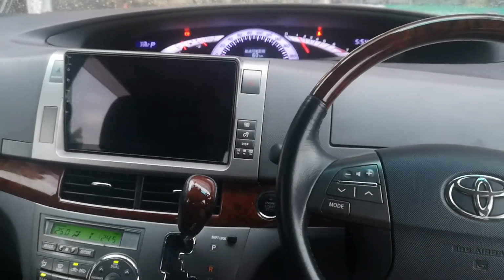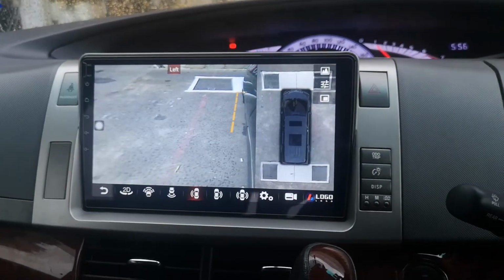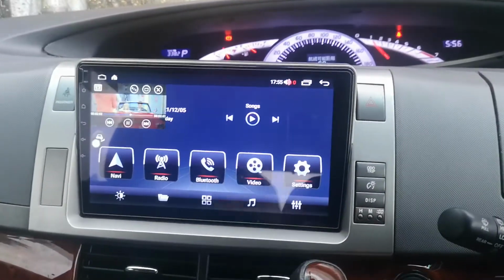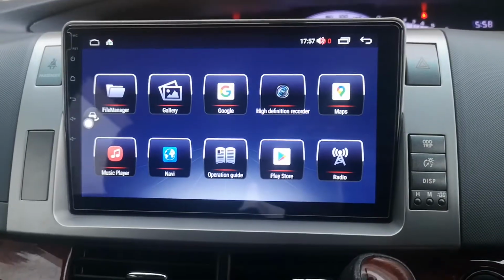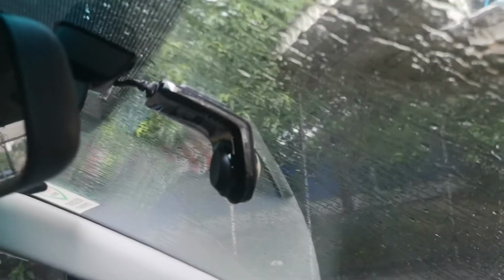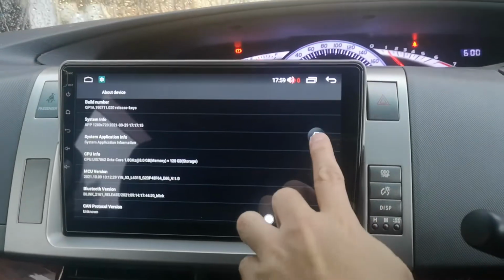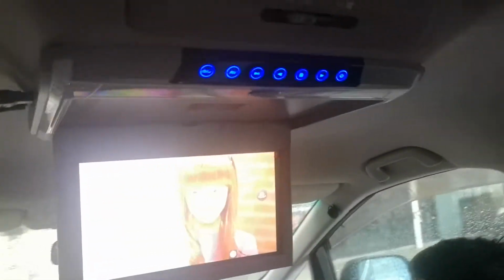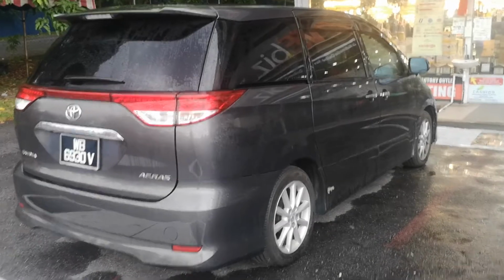Cogoo 8+128 10.1 inch Car Android Player & touch screen 360 Birdview parking camera Toyota Estima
Cogoo CG8 8+128
8 core processor
8gb ram
128gb rom
QLED 2.5D Glass Capacitance Touch Screen
Carplay
Usb slot x 3pcs
Usb extension connect HDMI adapter for video output
Connect 11.6 inch HDMI input Roof Monitor

Touch screen 360 Birdview parking camera
Front, rear, left, right  4 camera
2D & 3D view selection
Auto front camera function
Left and right signal turn view

1918A, Jalan KPB 7, Kawasan Perindustrian Balakong, 43300 Seri Kembangan Selangor